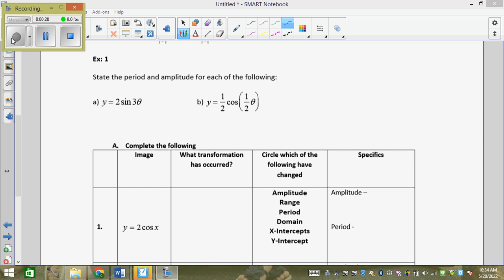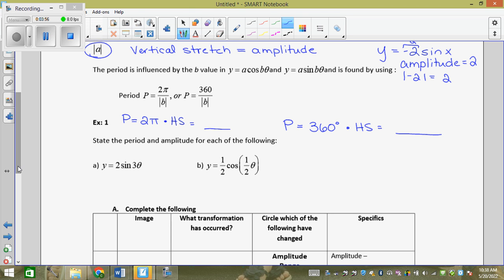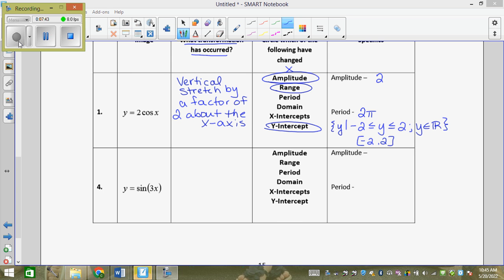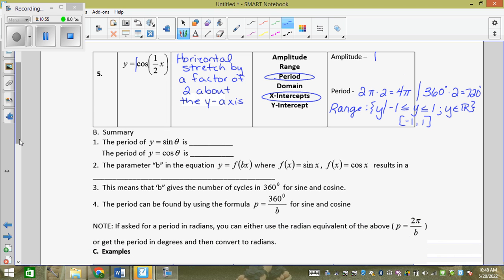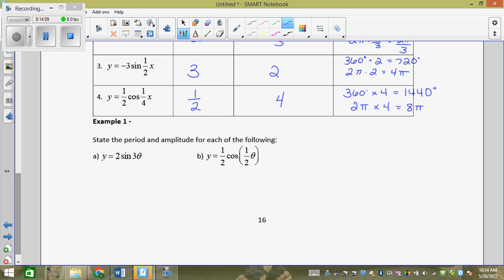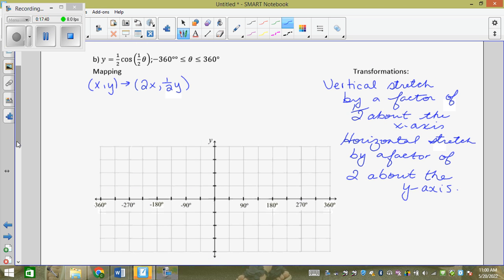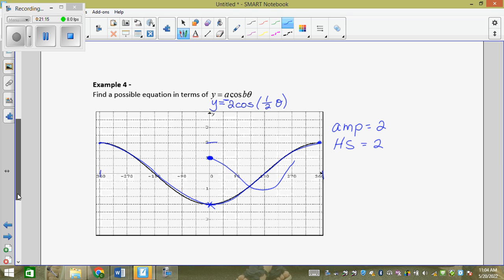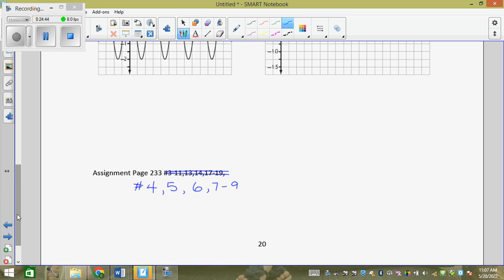May20 amplitude and period of trig graphs